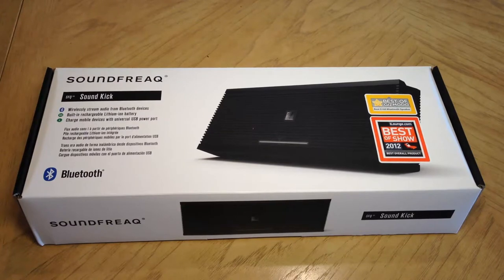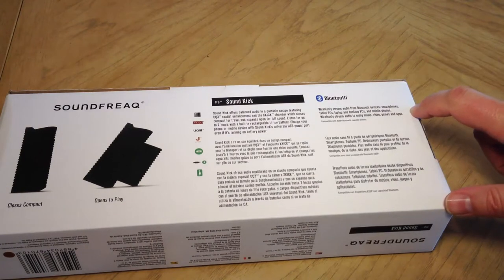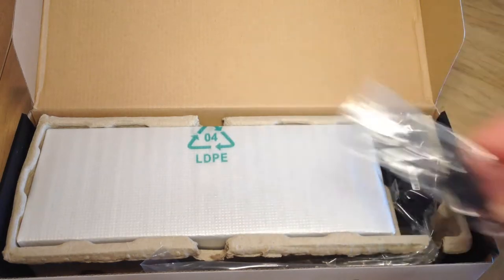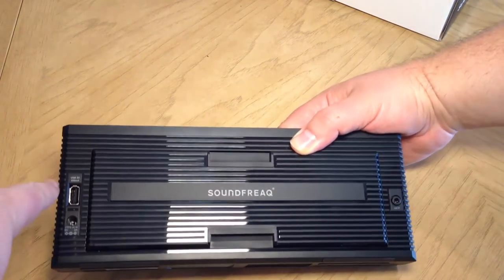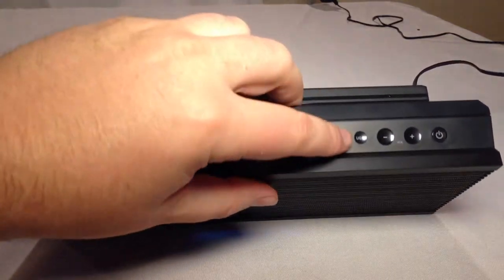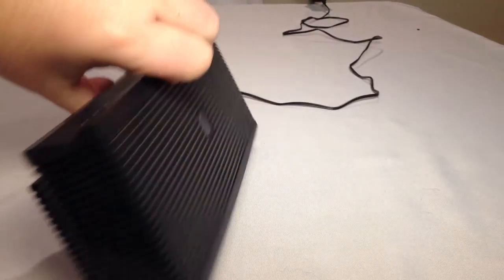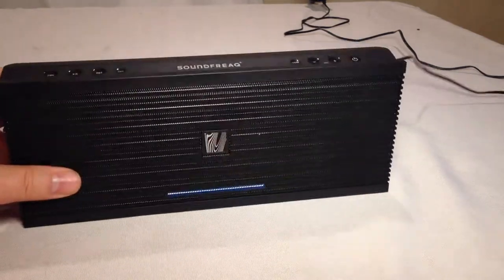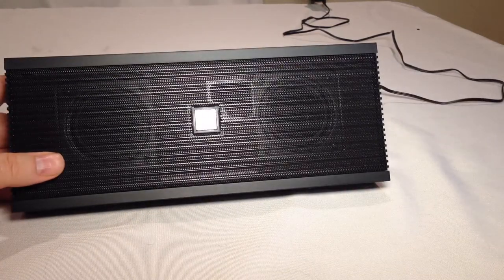Soundfreaq Sound Kick Review